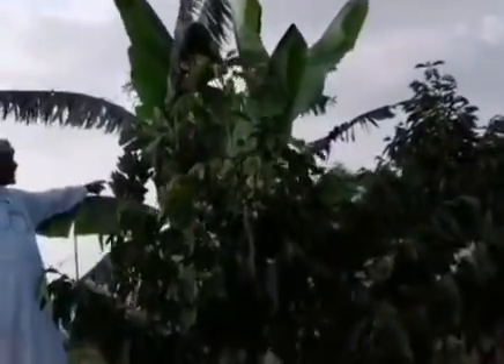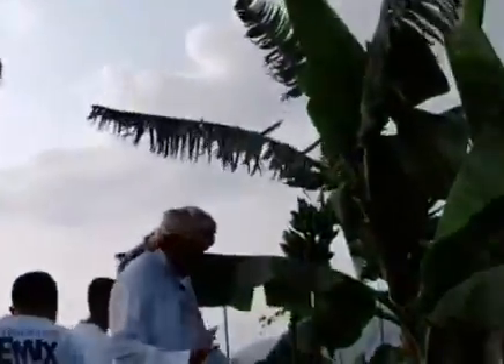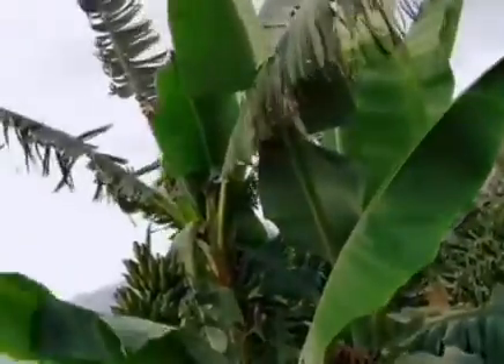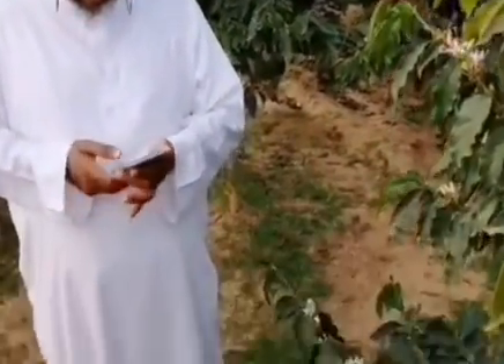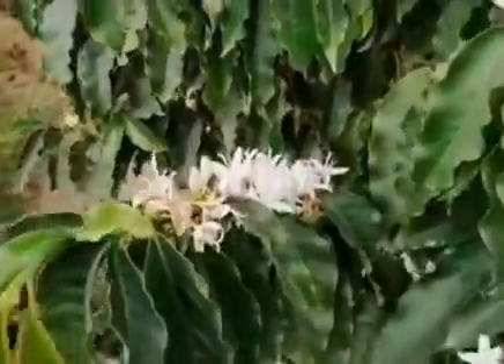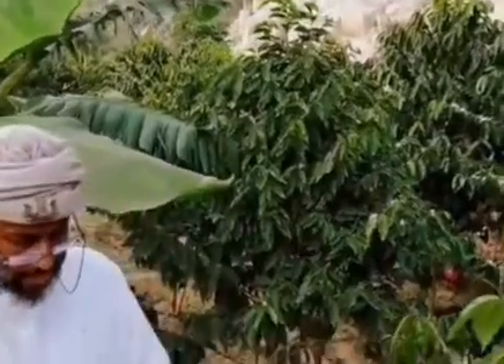MOST EXPENSIVE BANANA IN THE WORLD